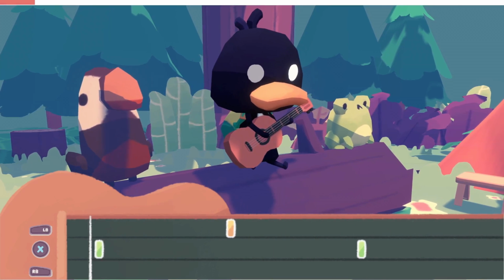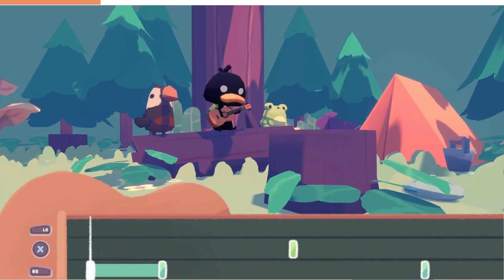Games I Played In August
These are all the games I played in August. I review all of them in this video, as well as tell you about how I've been doing briefly at the start. I'm not sure on this decision yet, but since I have a lot going on in my life as well as starting a new year at university, I might decide to temporarily upload bi-weekly instead of weekly. Thank you all for your continued love and support, I love making these videos and seeing you enjoy them makes me happy.

[Timestamps]
00:00 Intro
00:21 Plants vs Zombies: Garden Warfare 2
01:30 Kingdom: Classic
02:29 Kindom Two Crowns
03:36 We Become What We Behold
04:19 Lightyear Frontier
05:37 Mirth Melody
06:35 Monster Hunter Rise
07:51 ROR2 Seekers of the Storm DLC
09:16 Outro